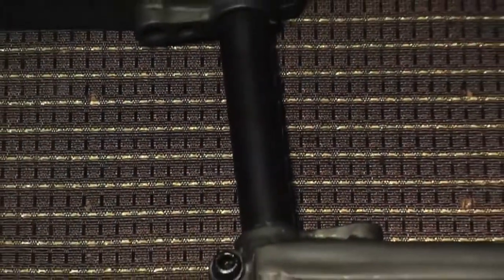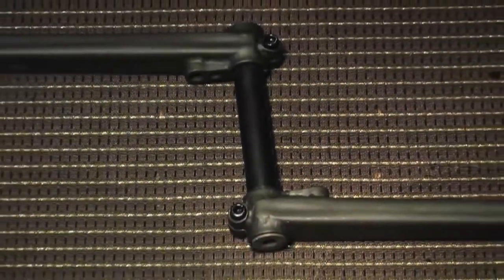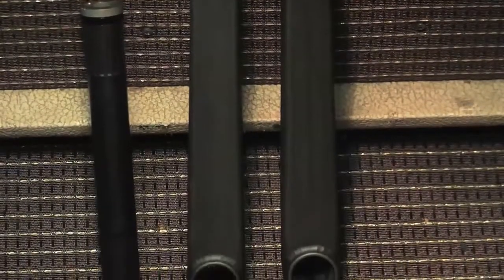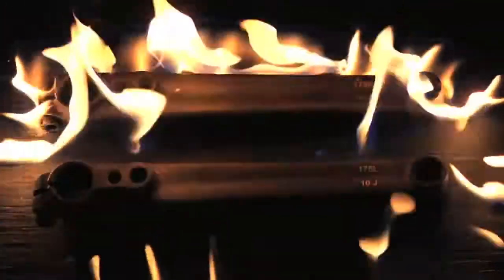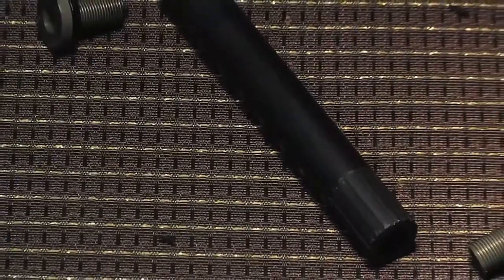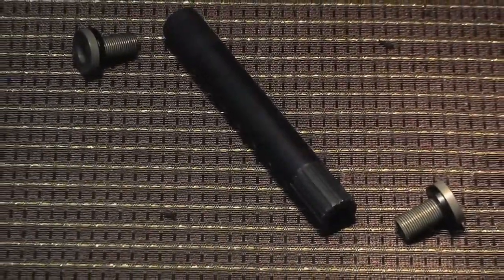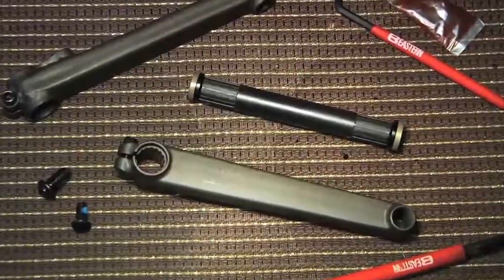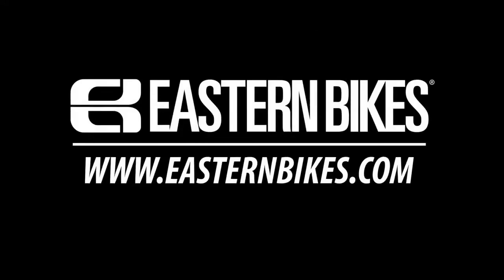Eastern Product Spotlight: Motley Cranks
The Motley Cranks are an awesome 16 spline crank that is strong and real easy to install. They ride so good, you'll think you've paid a visit to Dr. Feelgood.